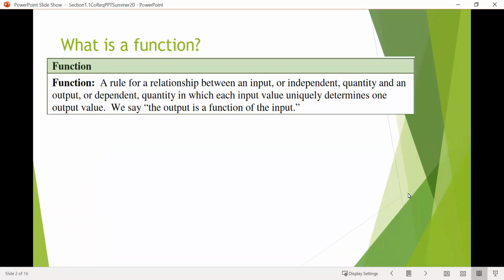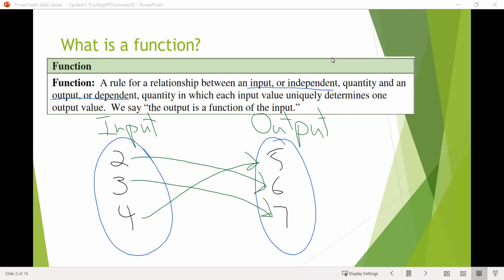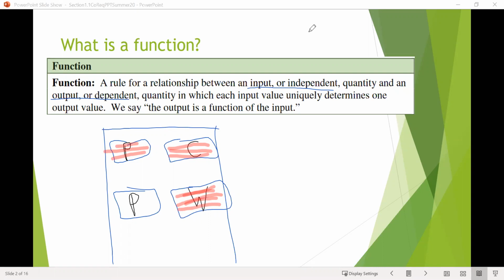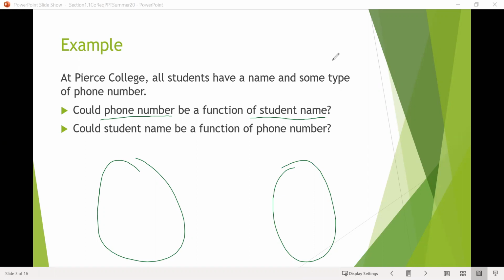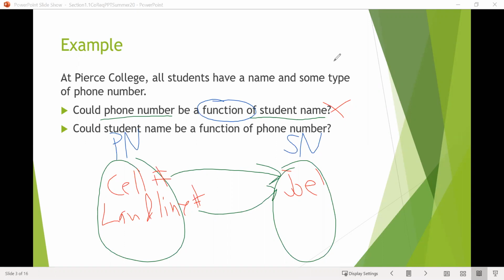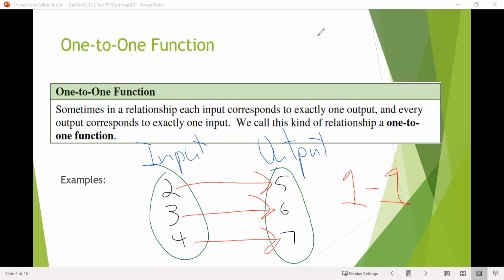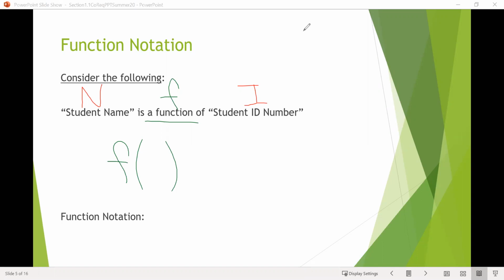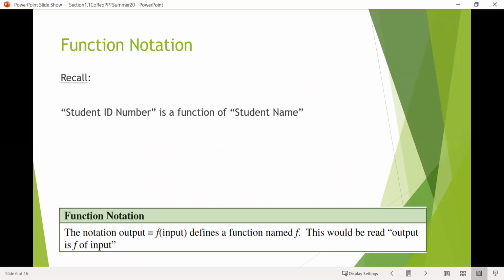PreCalc: Section 1.1 Part 1